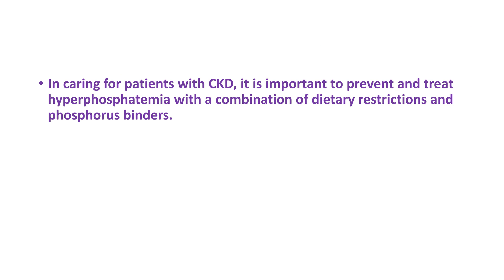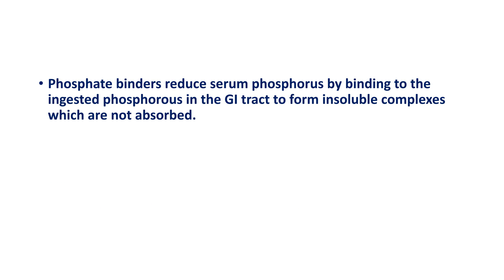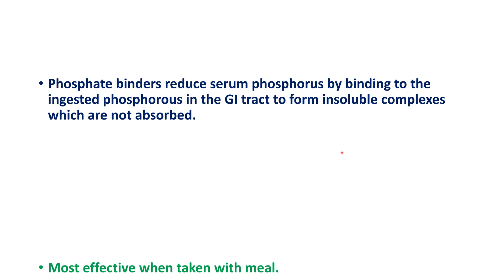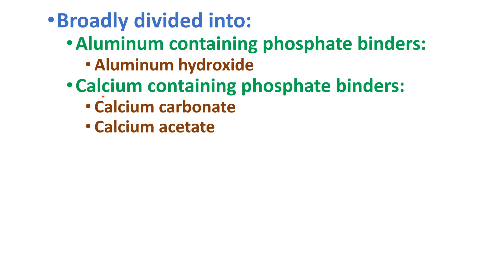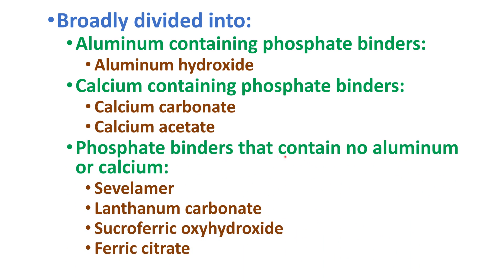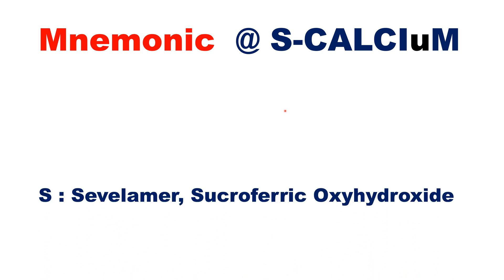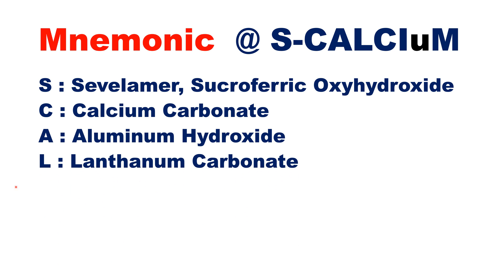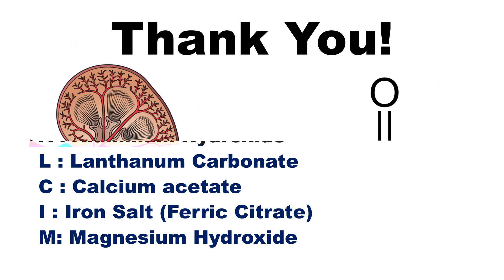Phosphate Binders | Easy Mnemonic |Chronic Kidney Disease(CKD)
Easy mnemonic of phosphate binders (phosphorous binders) used for the management of chronic kidney disease (CKD) is demonstrated in this video. Phosphate binders are very important for the management of hyperphosphatemia in chronic kidney disease. The phosphate binders make insoluble complexes with the phosphorous consumed in the meal, and these complexes are not absorbed. They can be broadly classified into aluminum containing, calcium containing, and not containing both aluminum and calcium. The choice of phosphate binders depends on the status of the patient and their comorbidities.
Understanding phosphate binder's mechanism of action and types of phosphorus binders is important in managing hyperphosphatemia in patients with chronic kidney disease. Phosphate binders are useful in patients with CKD, irrespective of whether they are undergoing dialysis or not. Phosphate control in CKD is an integral part of managing the disease. Basically, phosphorous binders are used for the management of CKD-BMD (chronic kidney disease bone mineral disease).